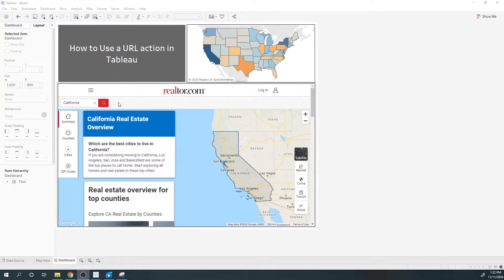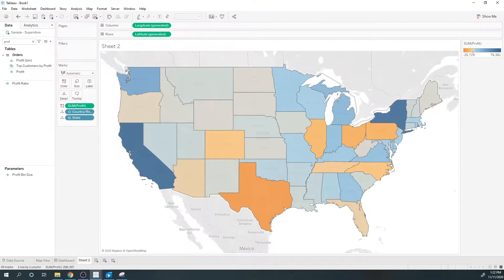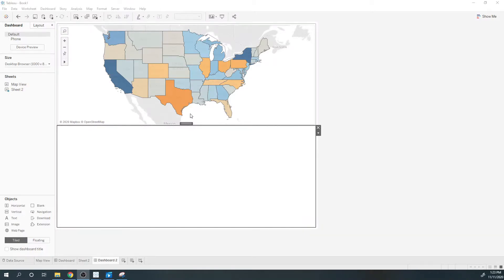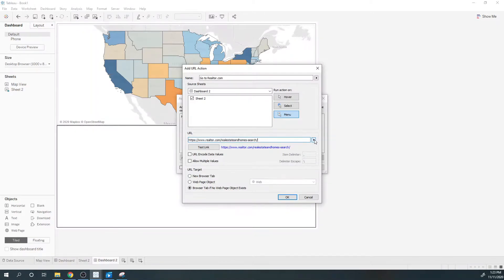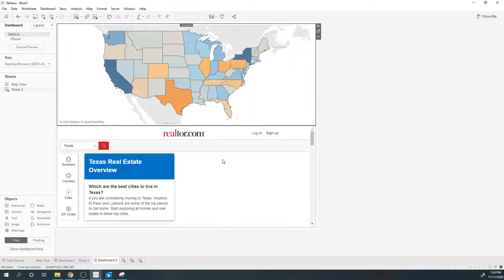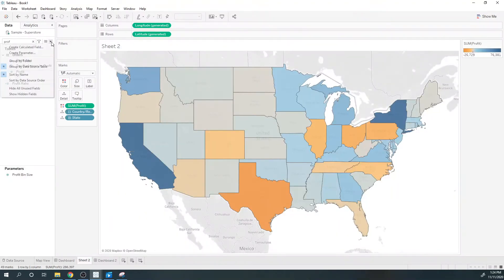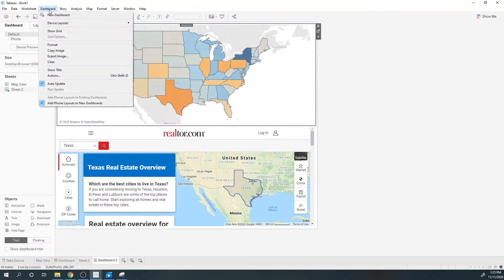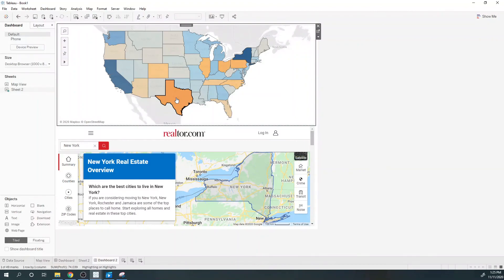How to Use a URL Action in Tableau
The outcome is a dynamic Tableau dashboard that drills into different states on realtor.com. I use URL actions, and highlight actions to accomplish the interactivity on the map view.